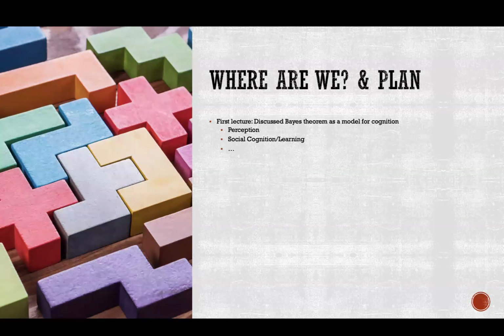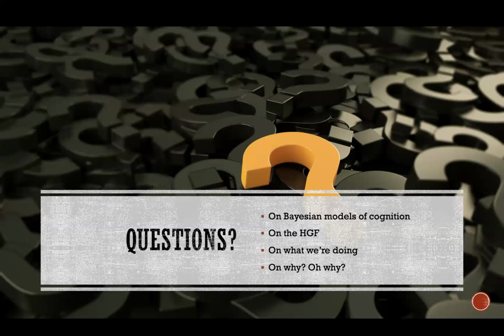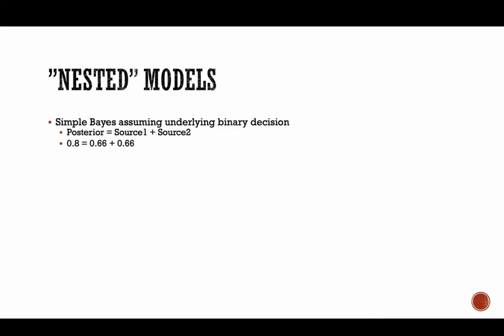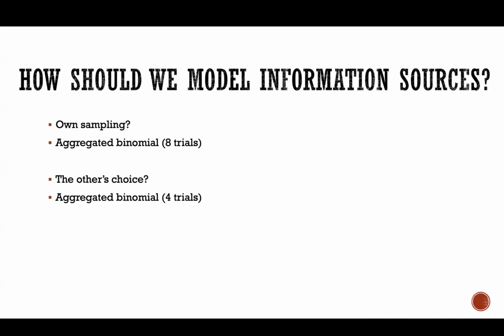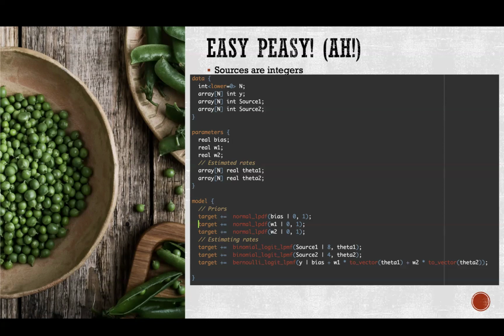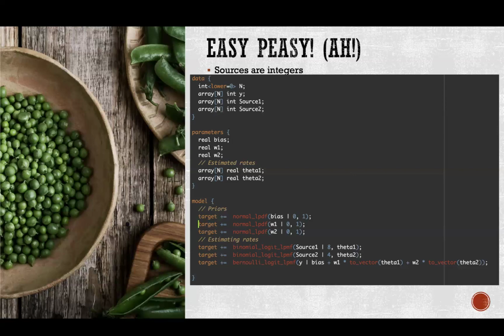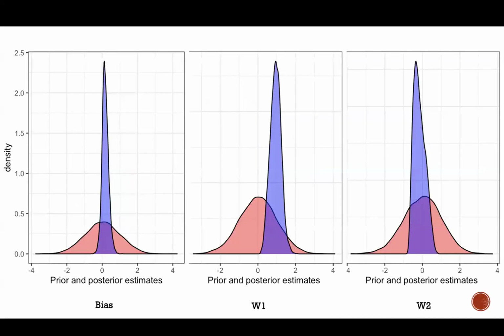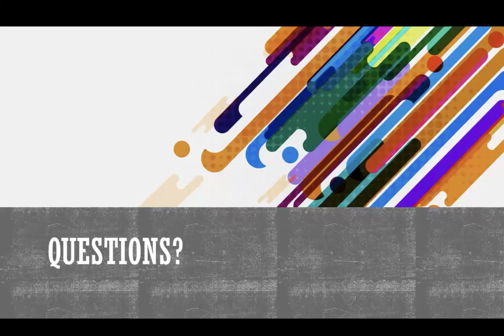2024 - ACM - Bayesian models of cognition 2